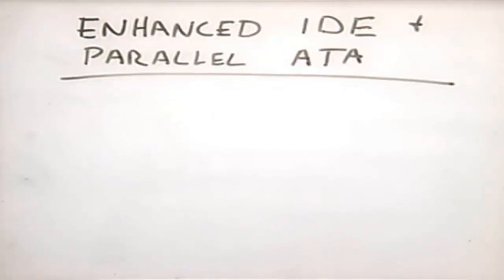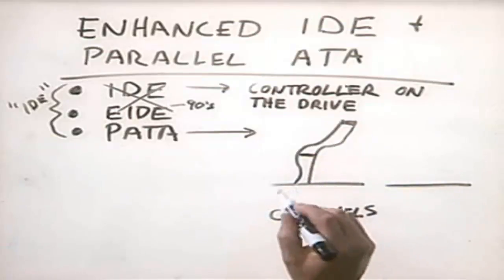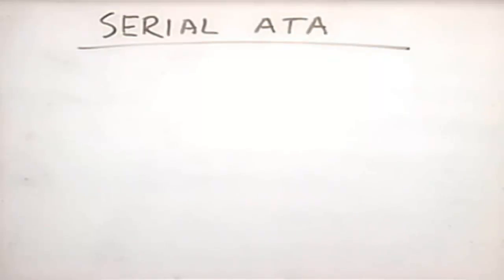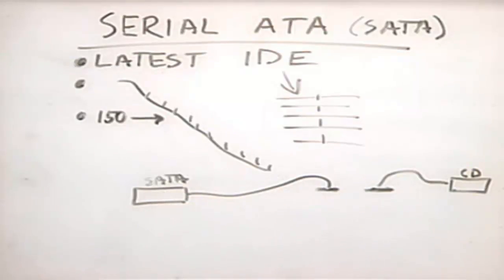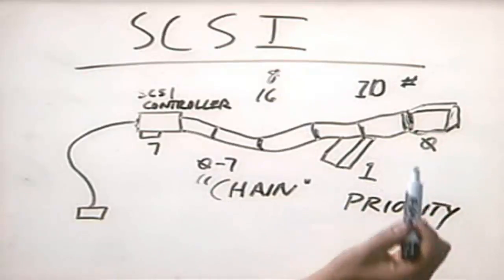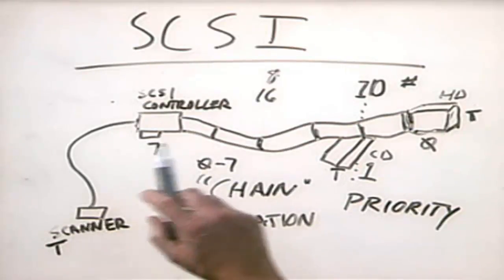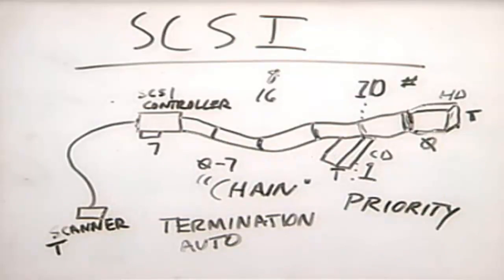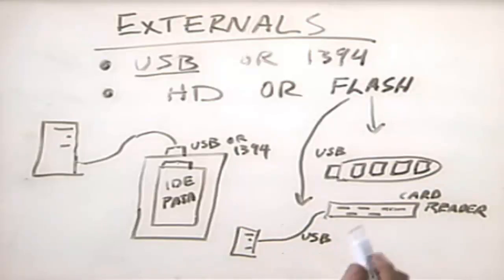CHAPTER 3 STORAGE INTERFACE Lession 2 Hardware Engineering